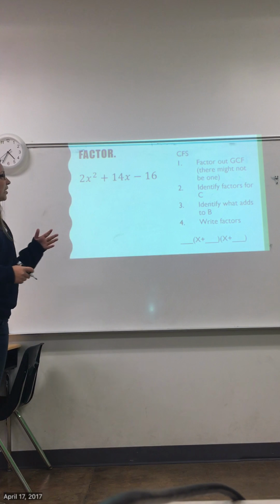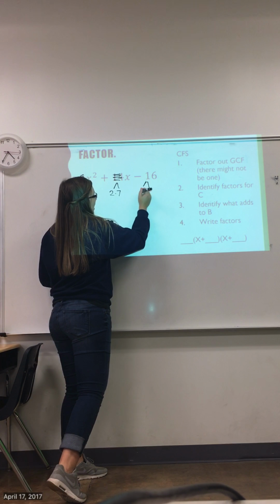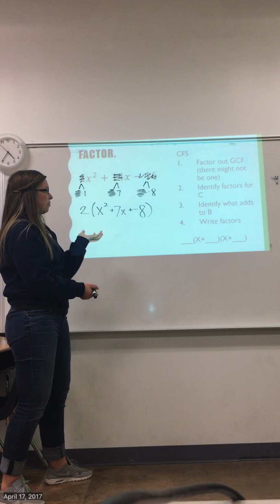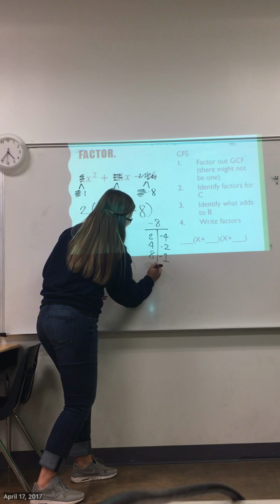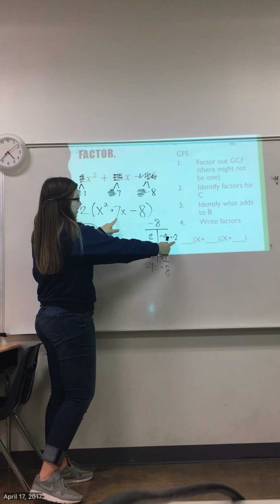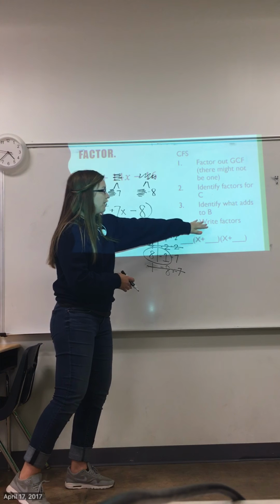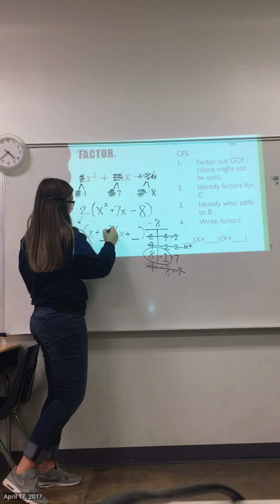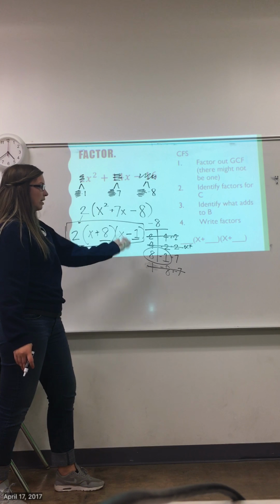Miss Mahoney: Factoring with GCF